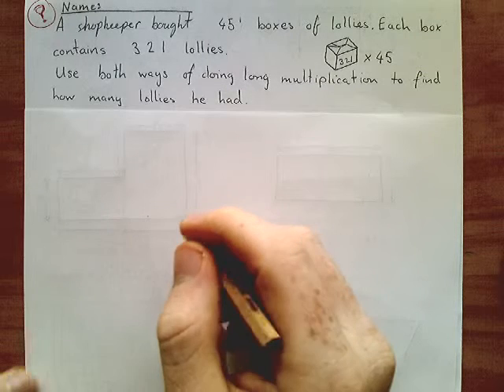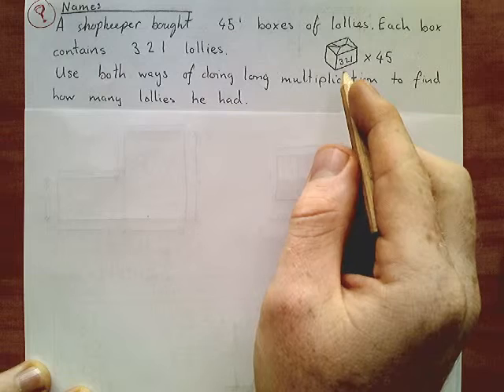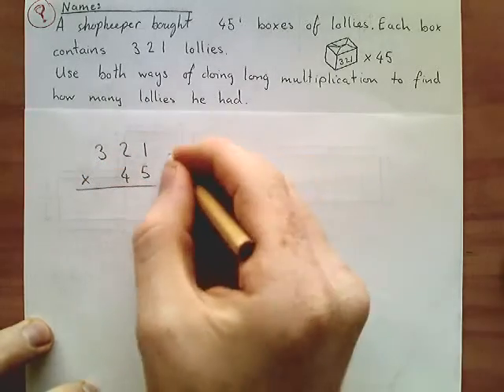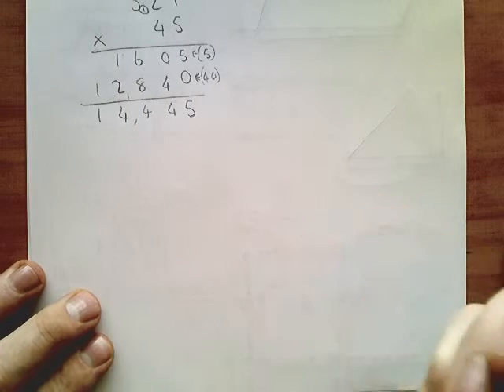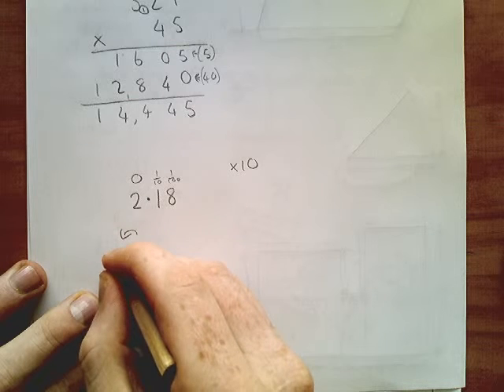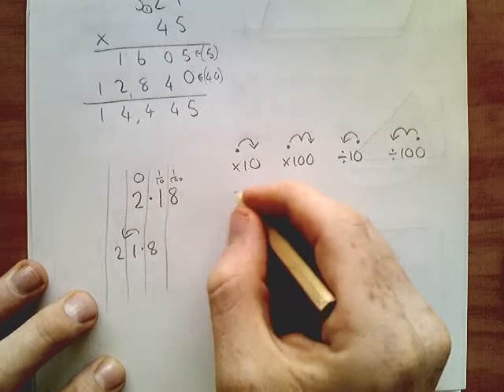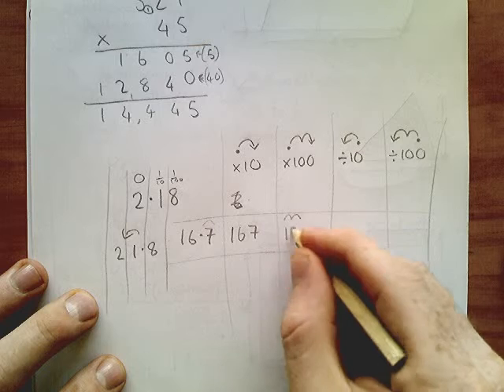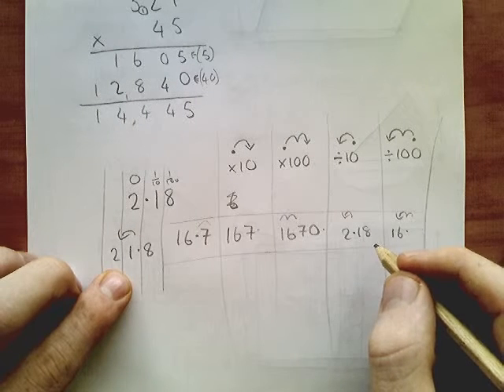long multiplication post assessment